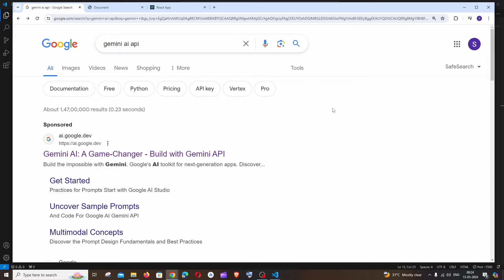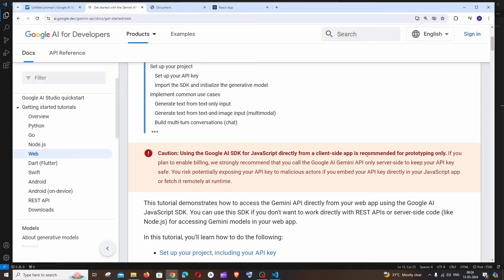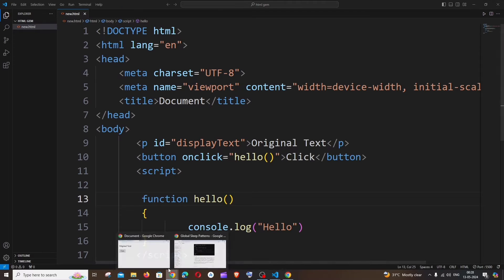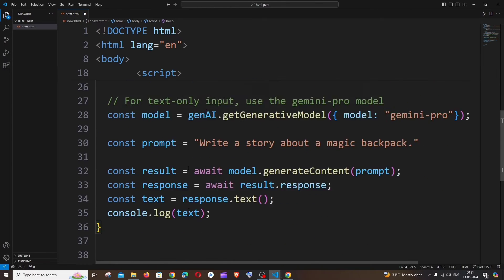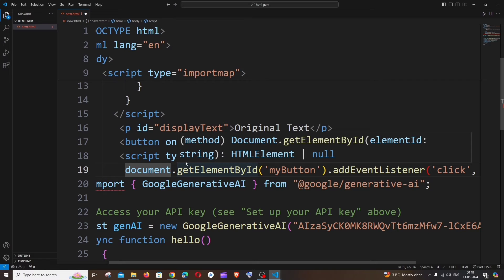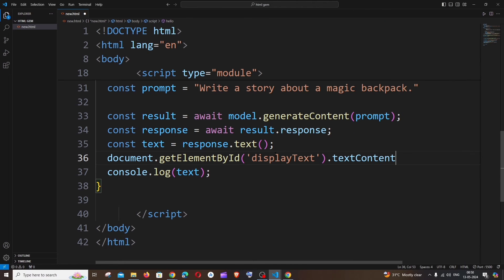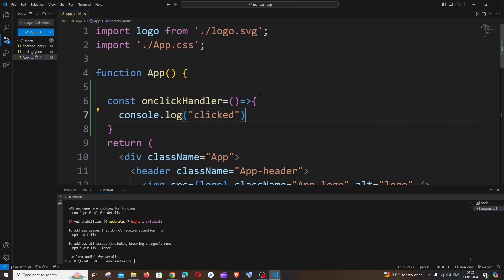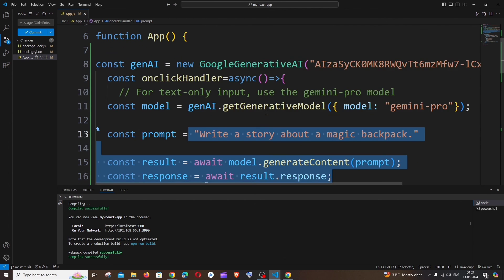Use Gemini AI API without Backend Code - Gemini for Web in HTML, Javascript and React JS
In this tutorial we will see how to use gemini ai api without backend server code, only by using frontend in html, javascript and react js